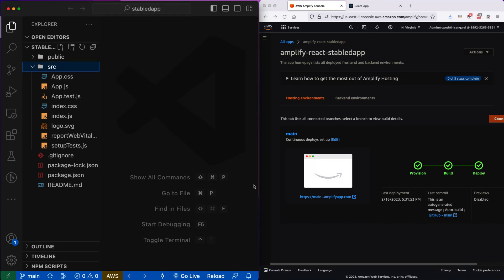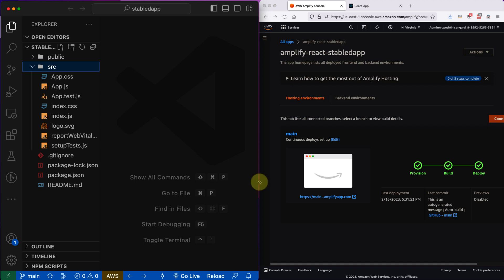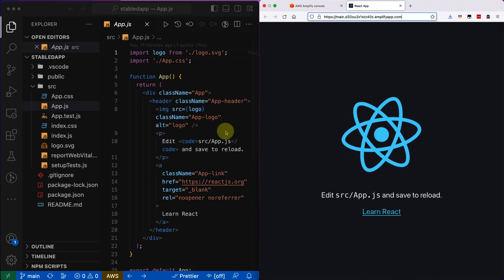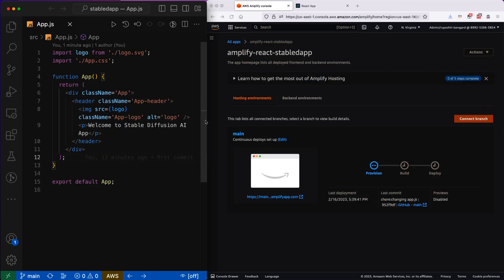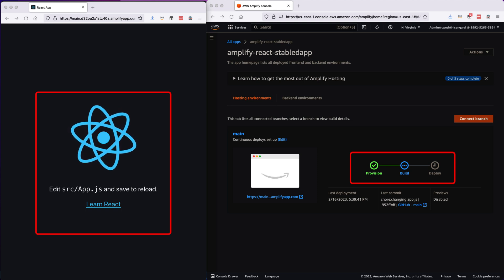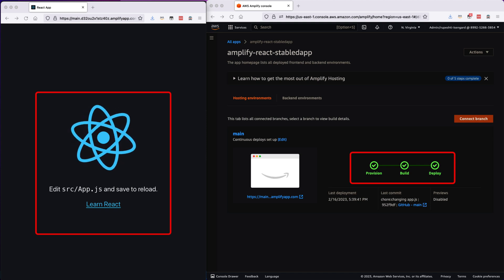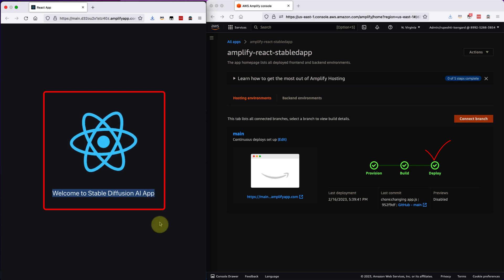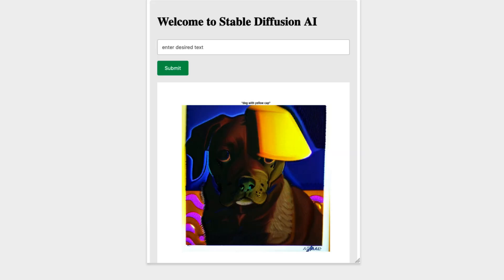Demo CI/CD with GitHub & AWS Amplify | Full Stack Generative AI | Video 19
Join Rupesh Tiwari in this insightful video as he demonstrates the power of continuous integration and deployment with GitHub and AWS Amplify. Witness the seamless automation of the build, provision, and deployment processes for your Full Stack Generative AI application.

In this demo, Rupesh will showcase a practical example of how continuous integration and deployment work. Follow along as he makes changes to the web application code and pushes it to the GitHub main branch. Experience how AWS Amplify automatically detects the code changes, pulls the updated code, and seamlessly provisions, builds, and deploys the changes without any downtime.

Explore the benefits of continuous integration and deployment, such as faster time to market, improved collaboration, and streamlined development processes. Gain insights into how AWS Amplify integrates with GitHub, utilizing webhooks and event-driven workflows to trigger automated deployments.

Witness the power of AWS Amplify's seamless integration with GitHub, as your changes to the web application code trigger automatic deployments. Experience the ease of managing your CI/CD pipelines and enjoy the confidence of deploying changes with ease and efficiency.

Don't miss out on this opportunity to enhance your knowledge of SageMaker, Amplify, Lambda, and Generative AI, while witnessing the power of continuous integration and deployment with GitHub and AWS Amplify.